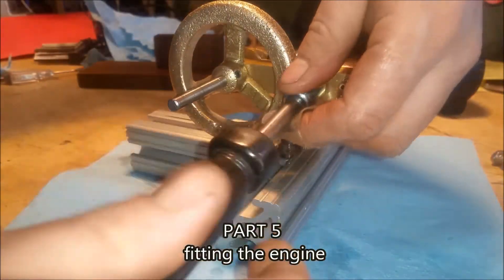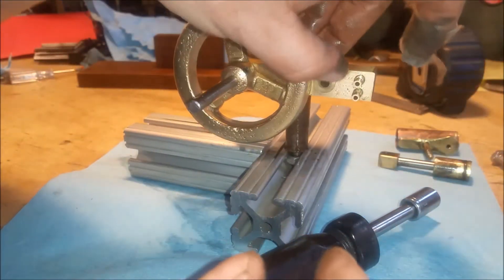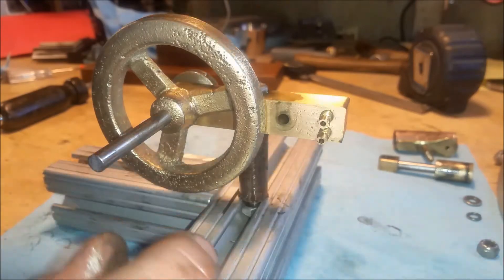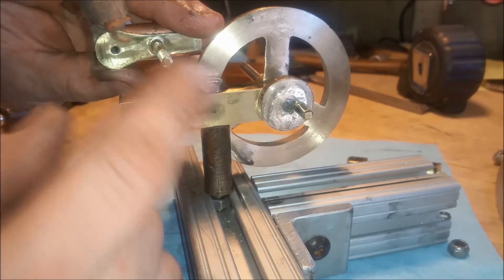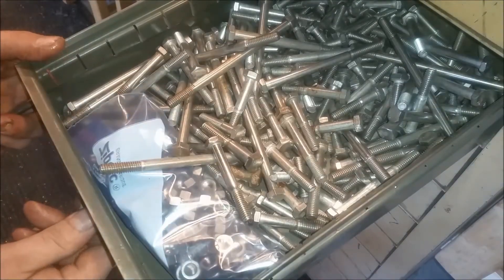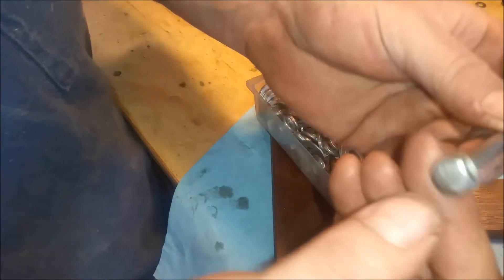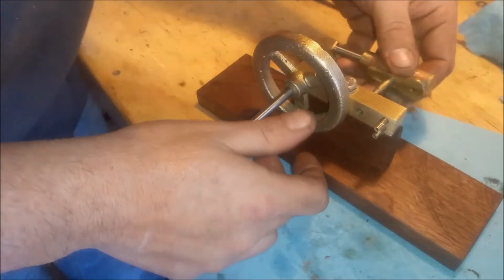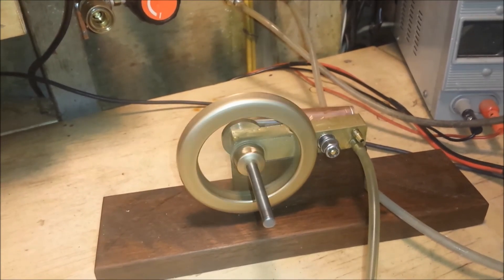Building a precision oscillating steam engine: Part 5